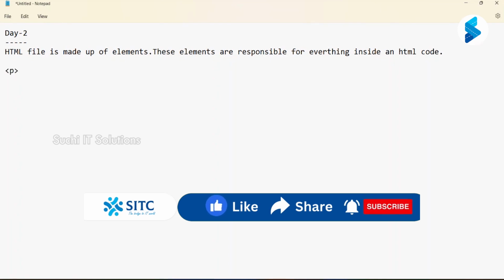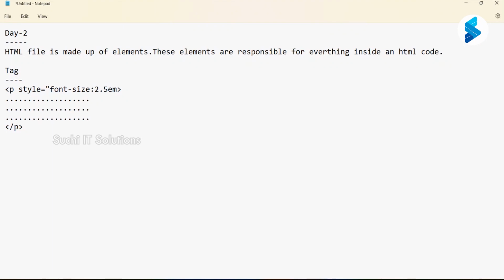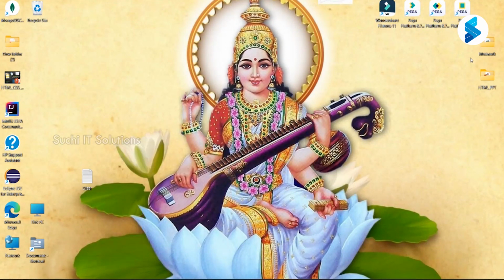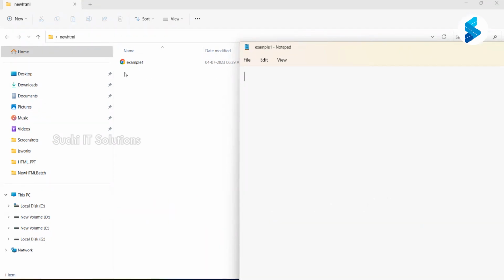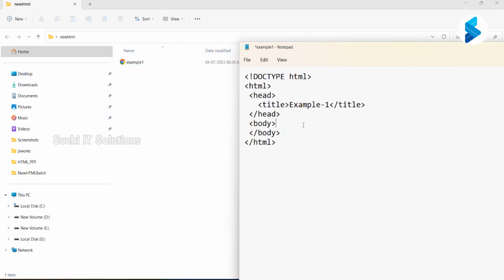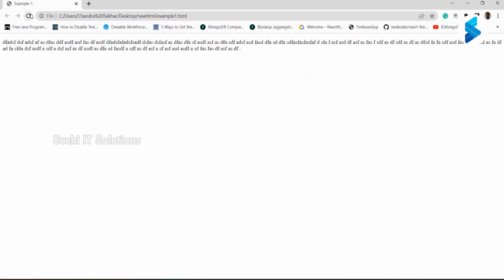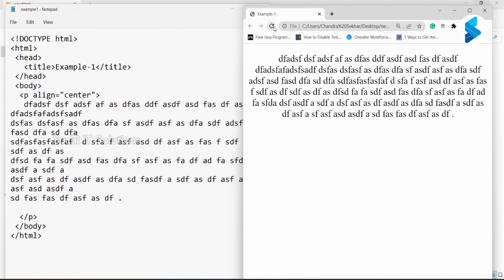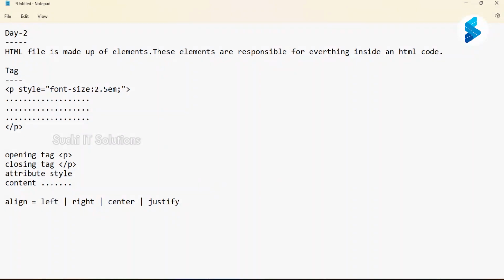ReactJS - HTML Tags & Elementss Part - 1